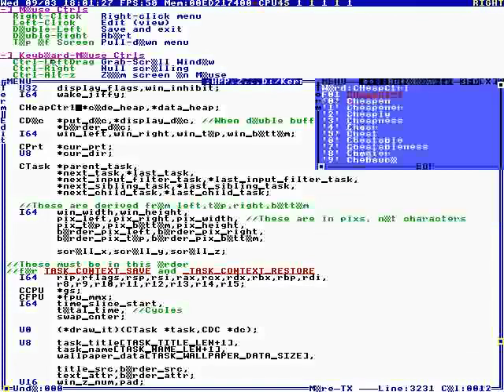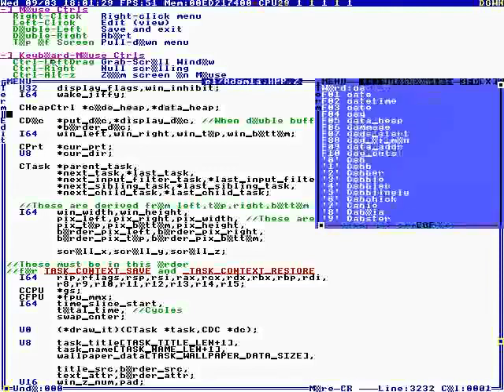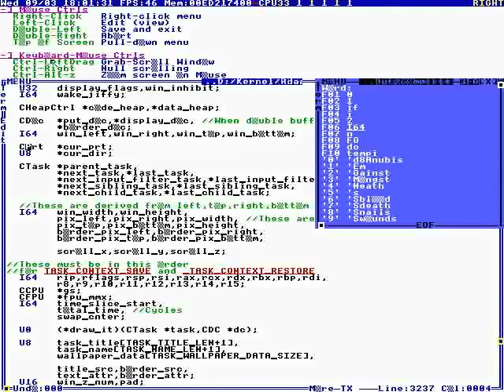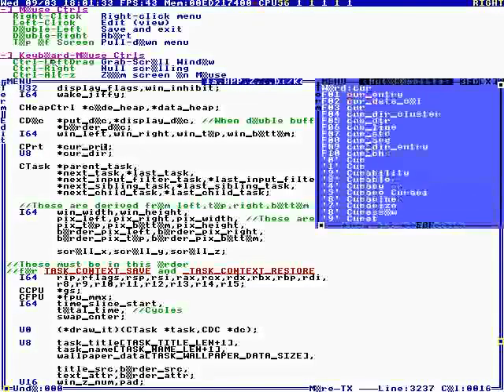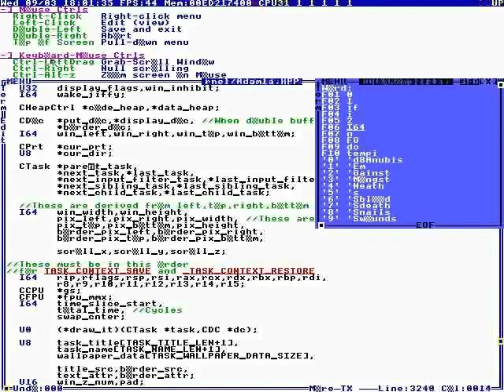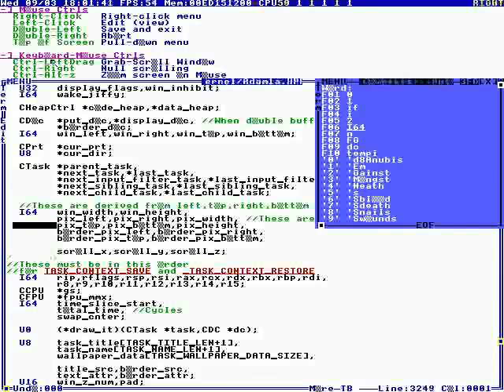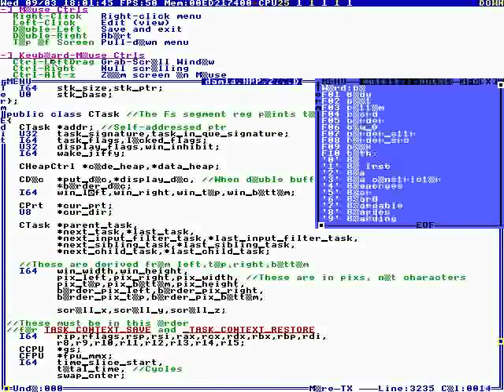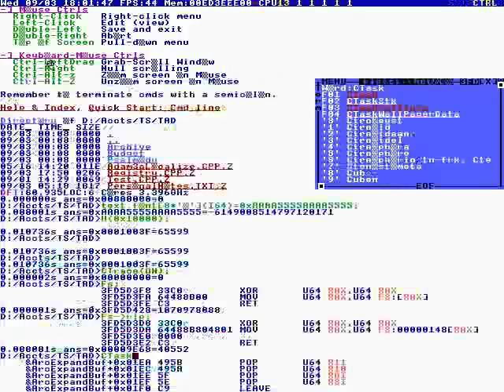Having Fun. Task Record and CPUCore Record - Old TempleOS Videos